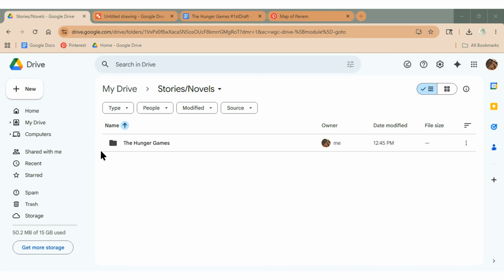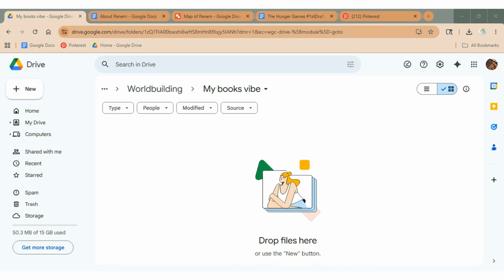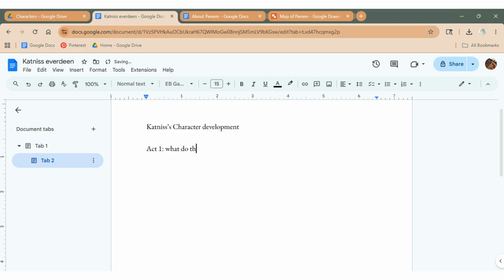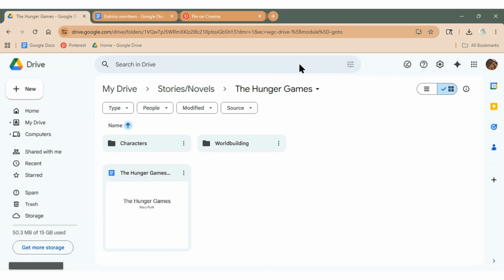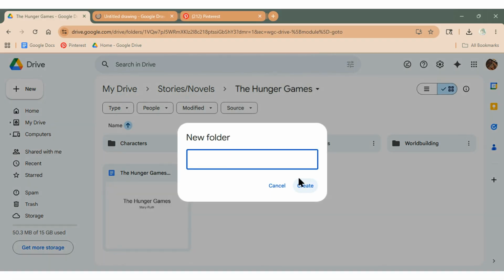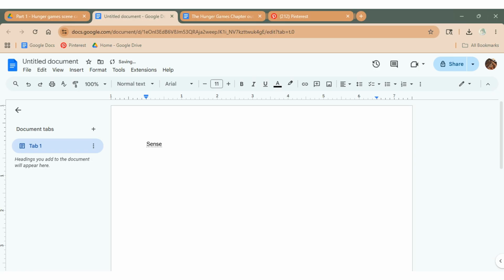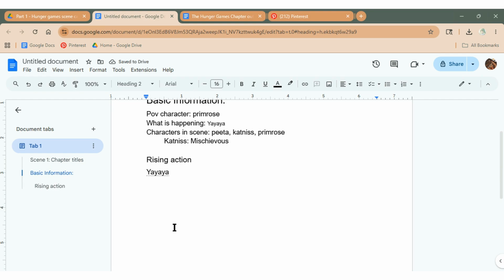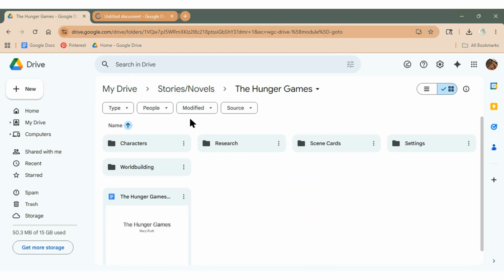How to write YOUR book using Google Drive (With Basic Formatting + Scene Cards)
This is the video I learned from! @AbbieEmmons

How to write your book using Google Drive
Learn about:
- Manuscript formatting
- How I write using scene cards
- How to make a moodboard using Google Drawings
- and more!!

Bible verse for this video:
     -Philippians 4:13